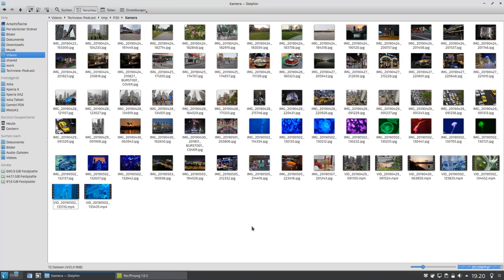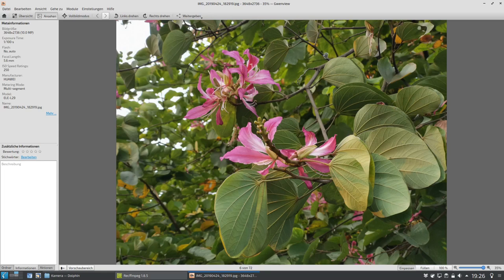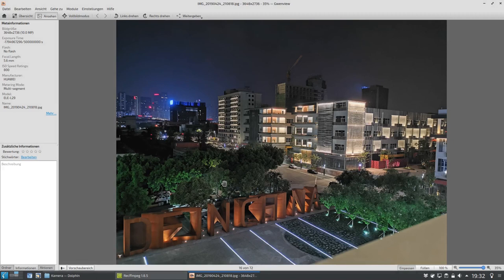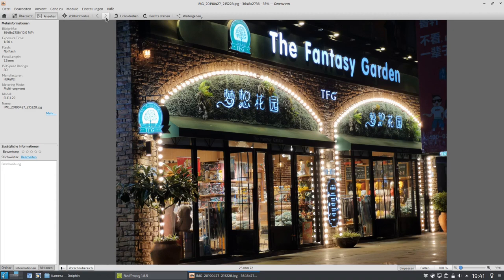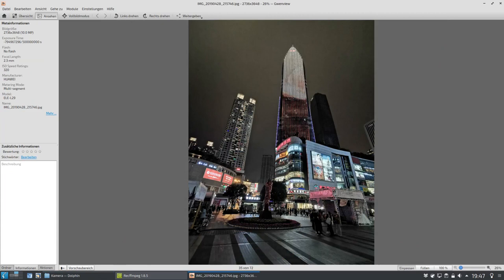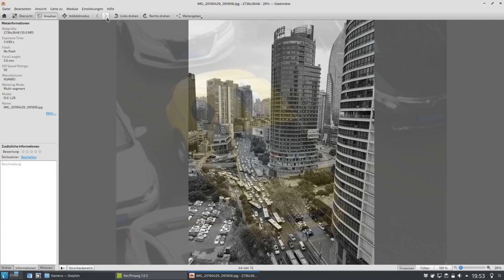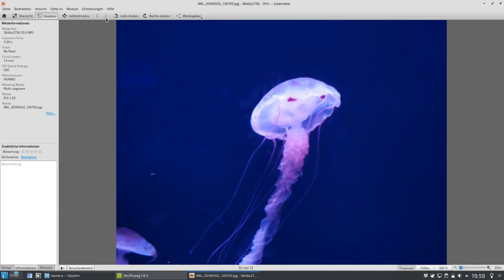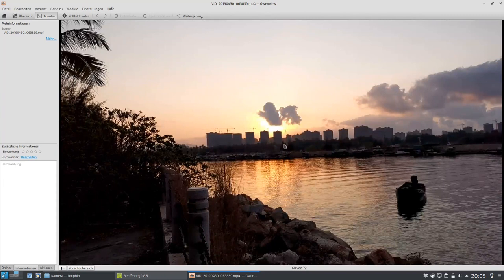Techview Podcast Folge 483: P30 Kamerareview Teil2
Mein Kamerareview Teil 2 zum Huawei P30.
Diesmal gibt es Bilder aus China zu sehen und ich analysiere die Low Light Aufnahmen mit dem P30, sowie die Zoomfähigkeiten für Urlaubsaufnahmen